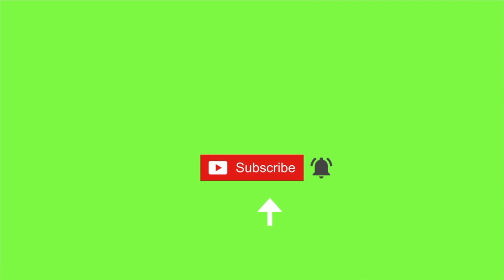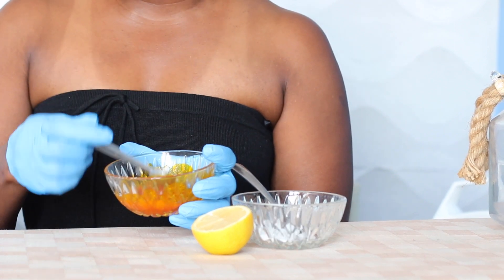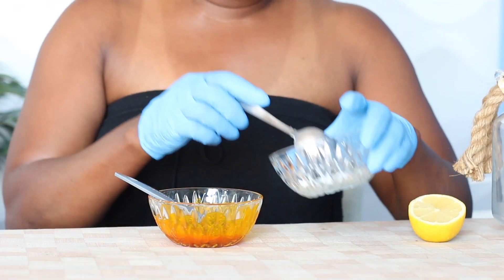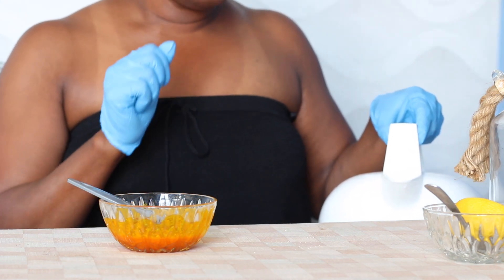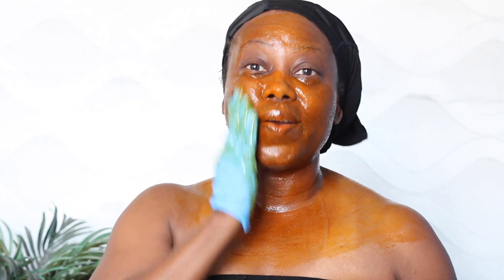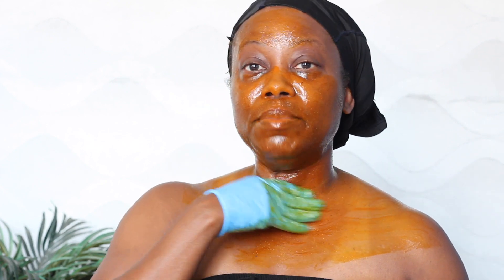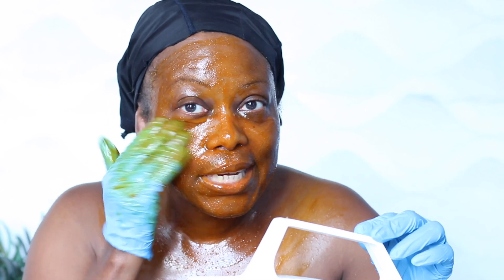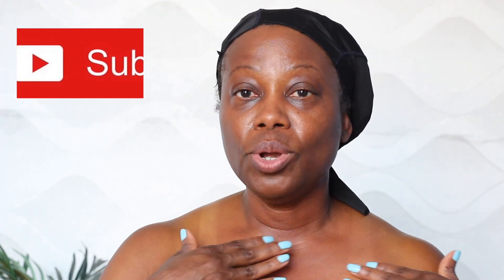Inexpensive method to glow your skin with palm oil & sugar scrub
Benefits of using palm oil and sugar to brighten your skin, removing hyperpigmentations, ane scar, and stretch marks
They are solely my own recipes and make sure to consult your physician, before trying anything new